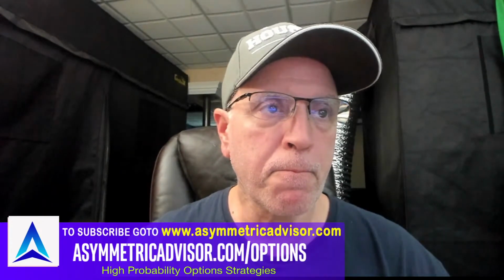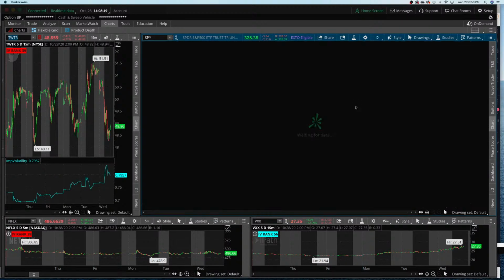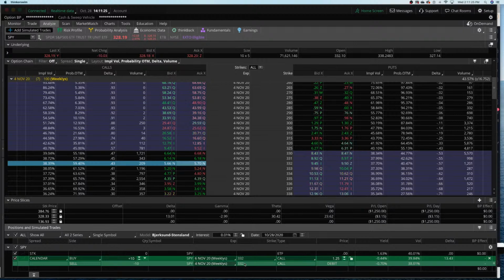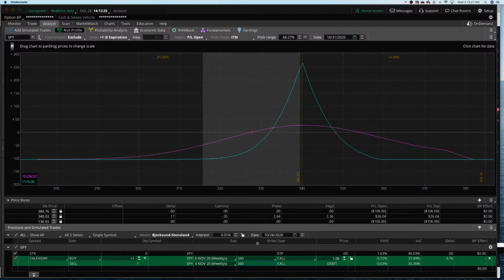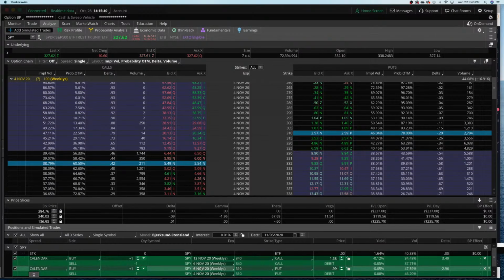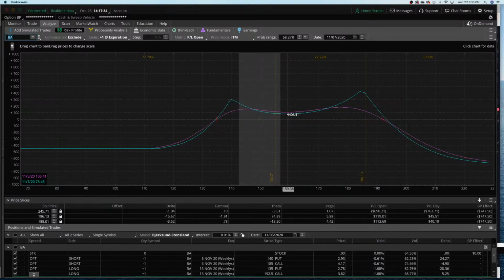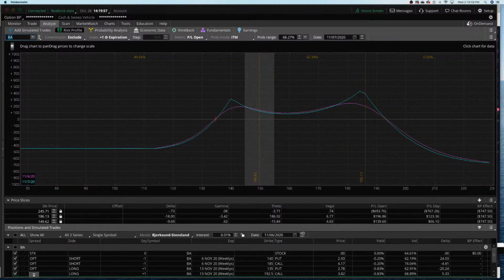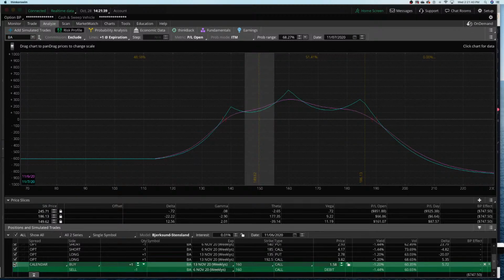Why Use a Calendar Spread Strategy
My Put Selling Strategy for small and large accounts is the Best Way to Trade, Period. If you are looking for a high probability strategy, combined with excellent return on your capital, there is no better way to trade. Technical Analysis and Day Trading stocks is a scam, it is for losers, and buying options is almost a guaranteed way to lose.  Check out this show, I can help you, I'm Ernie Varitimos.